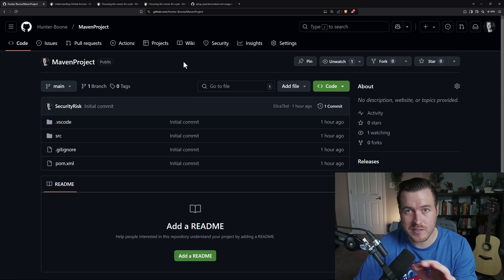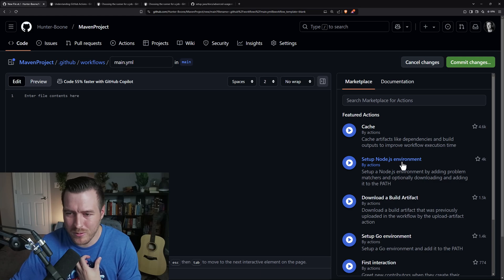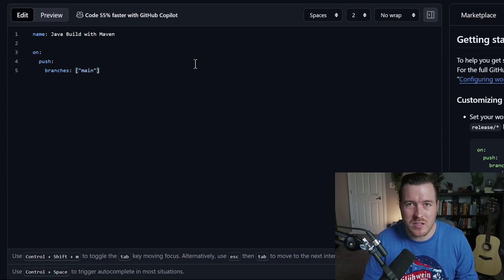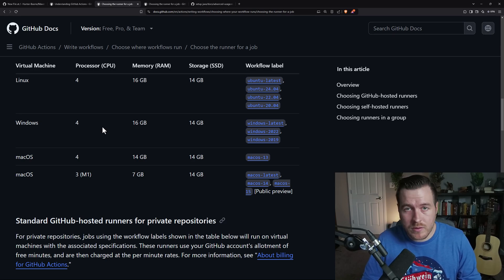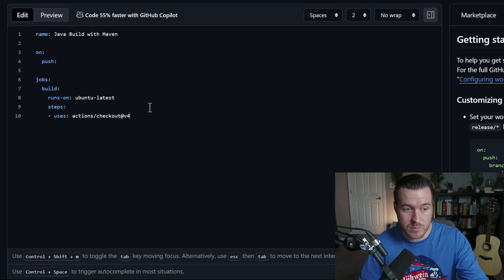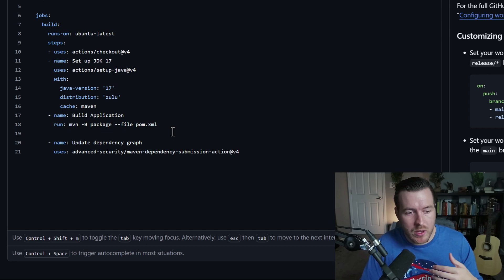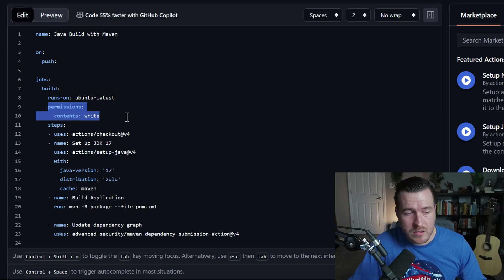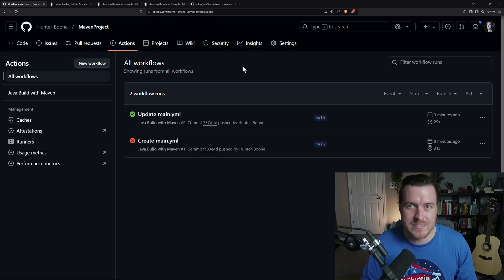How to Use Github Actions to Build Maven Project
In this tutorial you'll learn how to create a workflow for Github Actions in order to build your Java project using Maven. We go through line by line to explain what is happening at each step